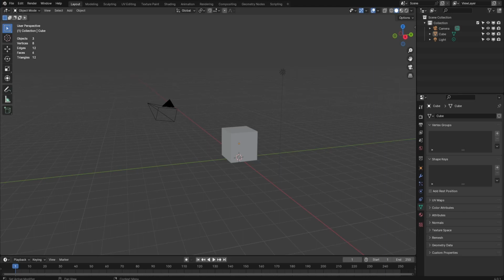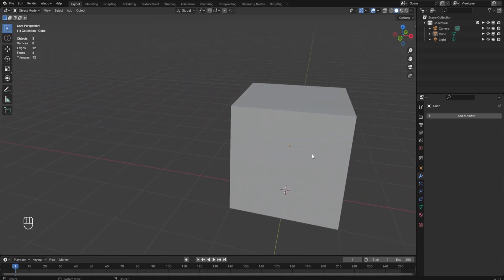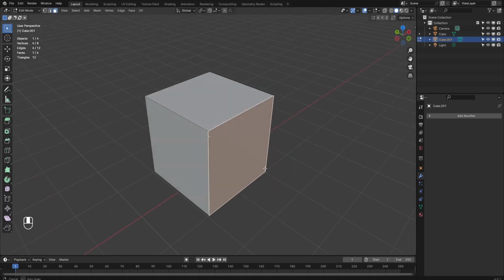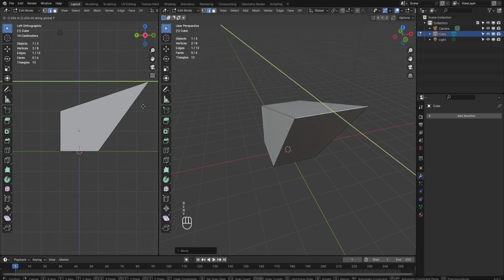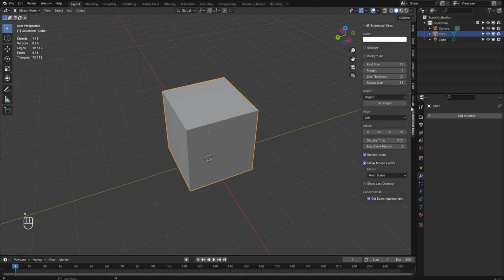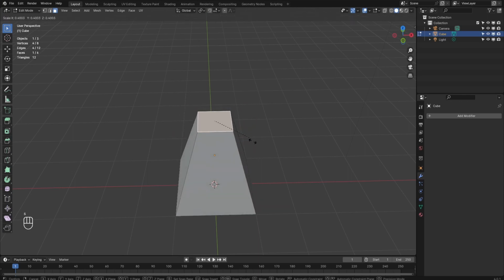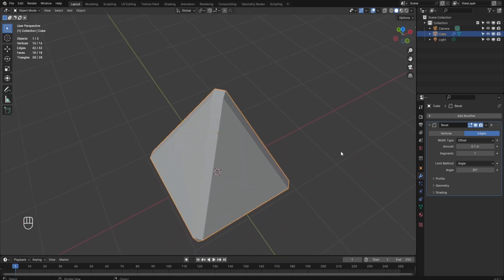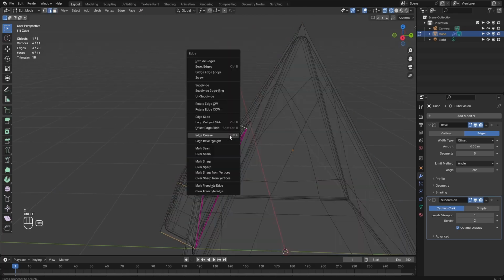IX Studio 3D Modeling Course (1)